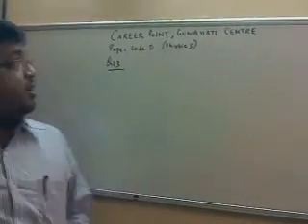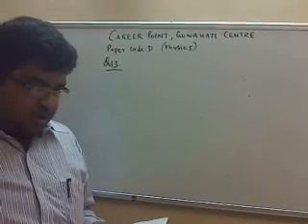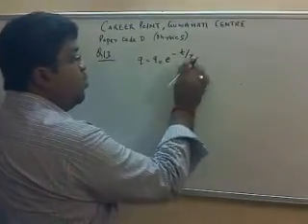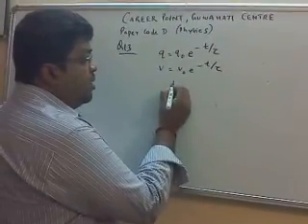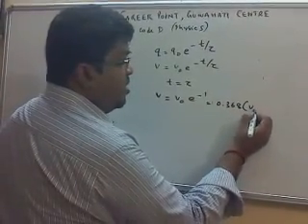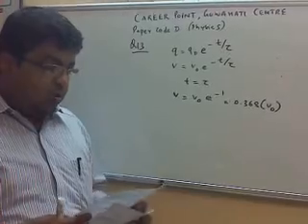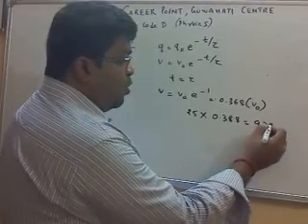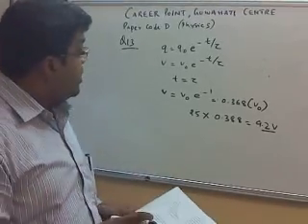AIEEE 2012 Physics (Code D) Q.No 13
AIEEE 2012 Physics(Code D) Q.No 13, By Moni Kakati,